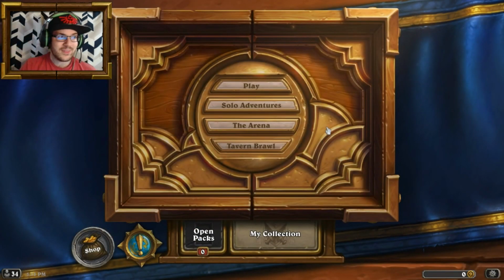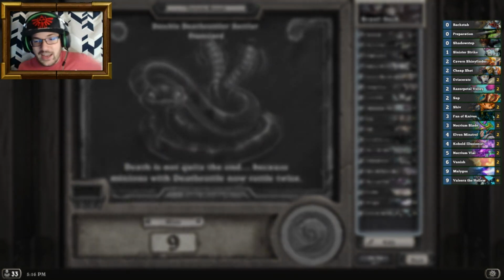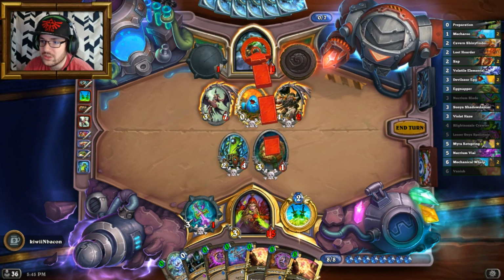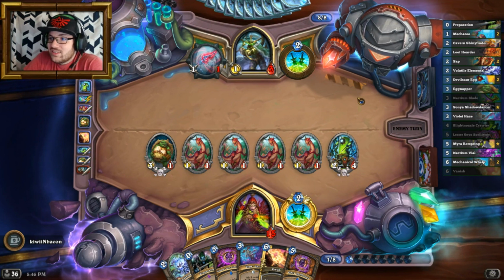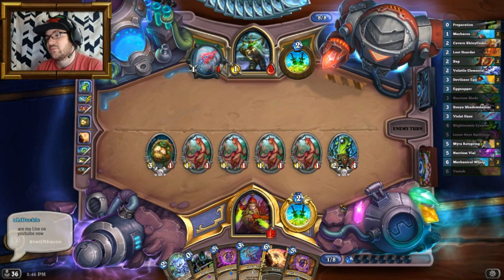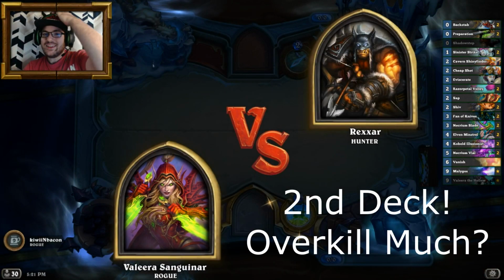Myra's Rattling Army Vs. Overkill Malygos ~ Double Death Rattler Battler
Next Sunday, I will be giving away $20 worth of packs (15 packs) to one of my subscribers as a giveaway, If you want a chance at winning those, make sure you are subscribed and leave me a comment letting me know why you should win, and I'll add you in the draw!